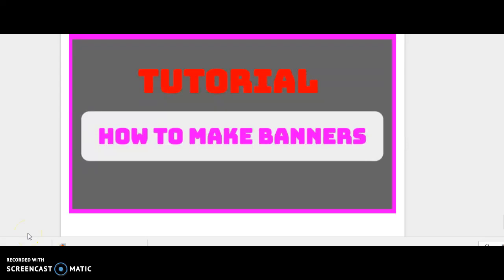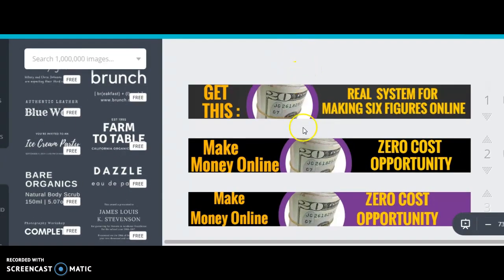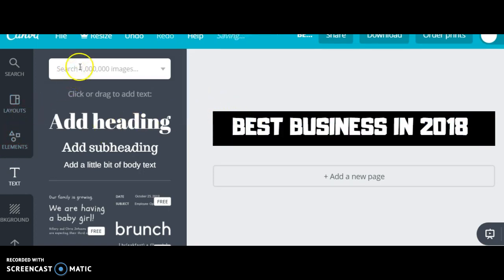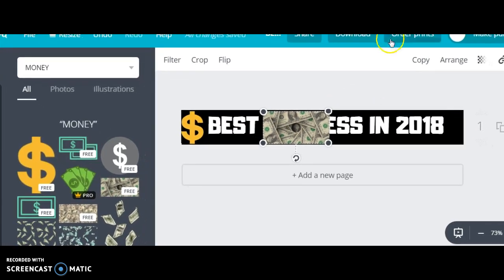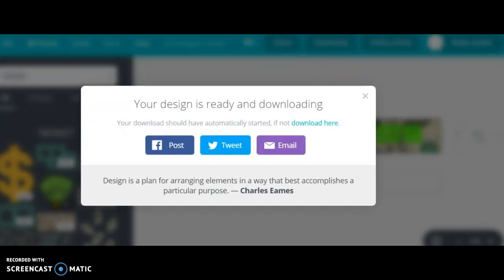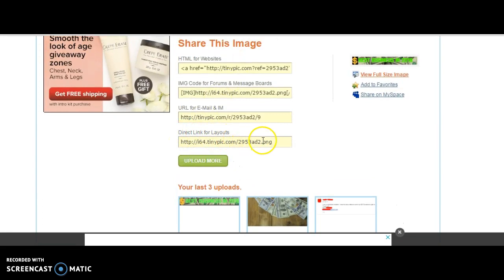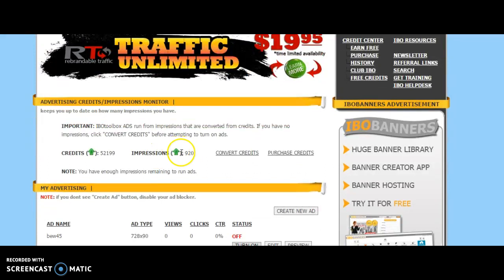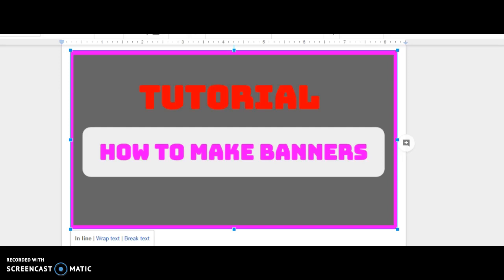How To Make Banners To Advertise Best Easy Work~ Best Easy work Training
Action Step Day 18

Learn how to make your own banners For Free!

You will need these 2 websites to create a banner to put on Ibo Toolbox

If you missed the video about how to use IBO TOOLBOX see it here
Ibo Toolbox

You can use these 3 banner images to practice setting up your banners in IBO Toolbox.  Yes you can copy them and use them as your own in your marketing!